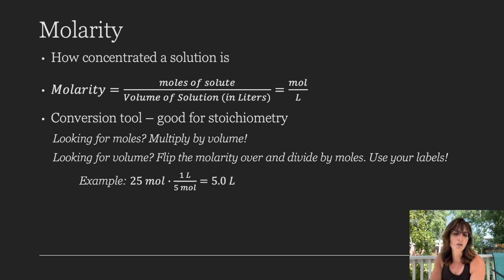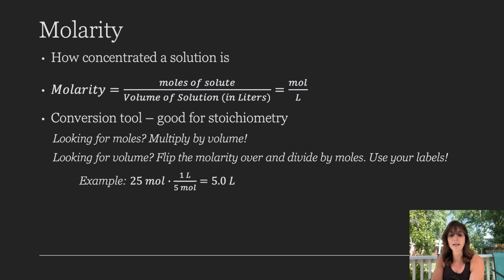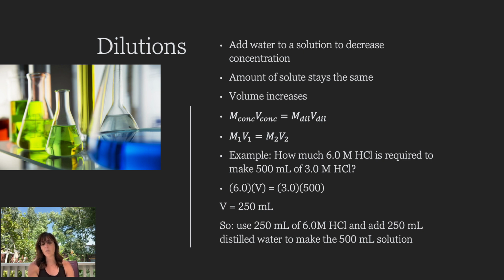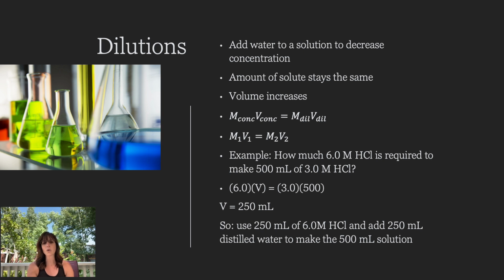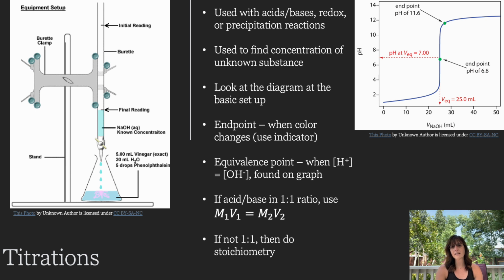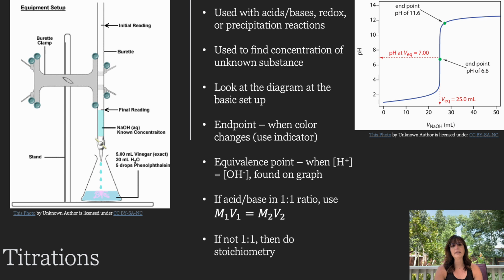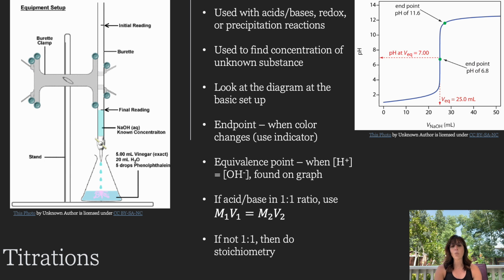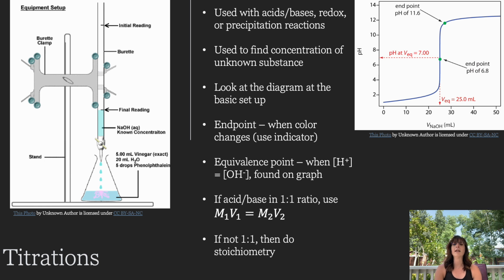Molarity, Dilutions, Titrations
This is a quick review of molarity (defined, calculations), dilutions (defined, calculations), and titrations (how to, calculations). One thing I forgot to put in the video: if you have a strong acid or base, then the concentration of hydrogen ions is the same as the molarity. For example, 6M HCl means you have 6M hydrogen ion concentrations. If you have 6M sulfuric acid (H2SO4), then you have 12 M hydrogen ion concentration (you get 2 moles of H every time it breaks down).